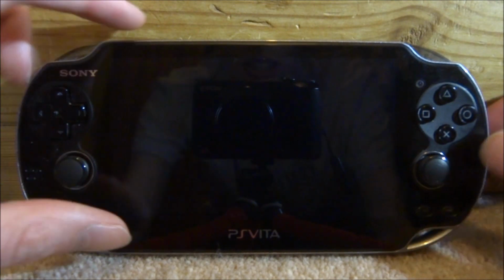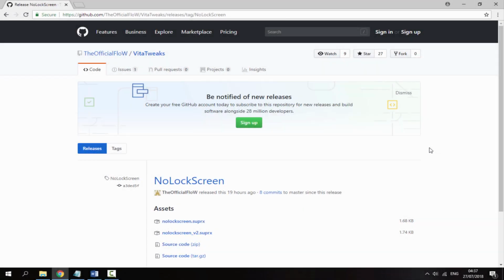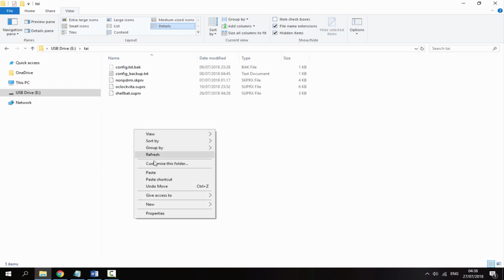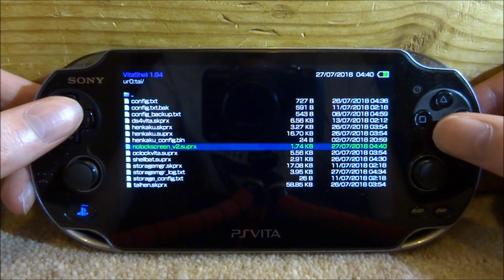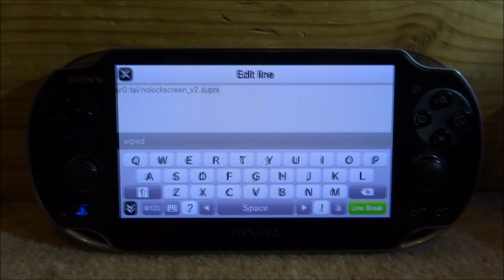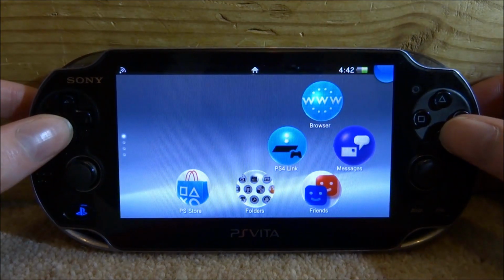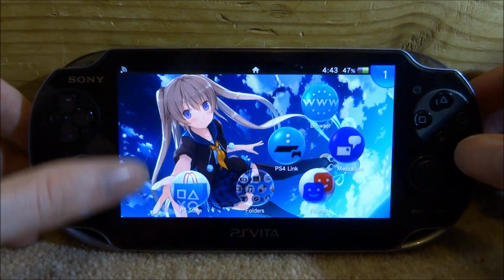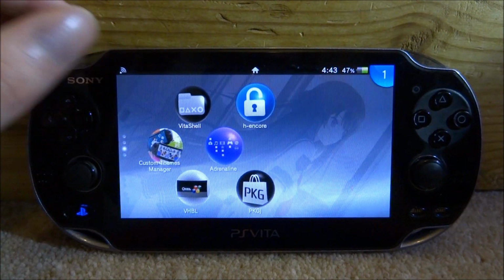How To Remove The PS Vita Lock Screen! (NoLockScreen Plugin)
For this tutorial, I’ll show you guys how to remove the PS Vita’s lock screen and boot straight into the LiveArea! This is a very simple but nice plugin made by TheFloW.